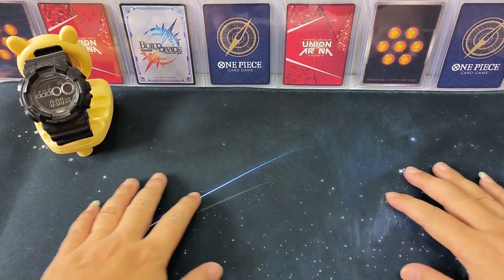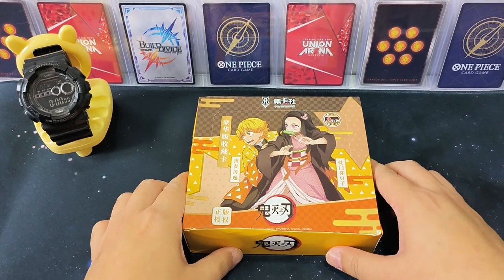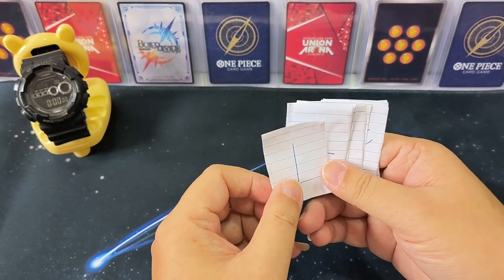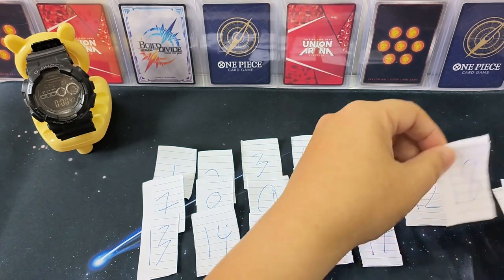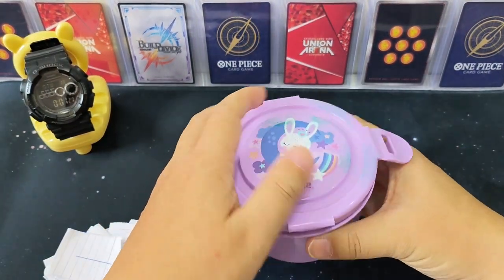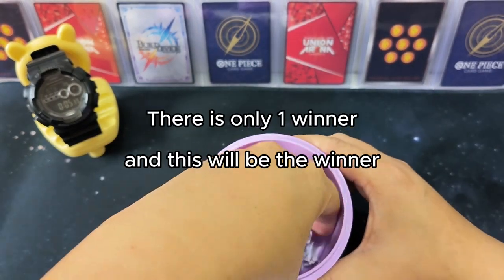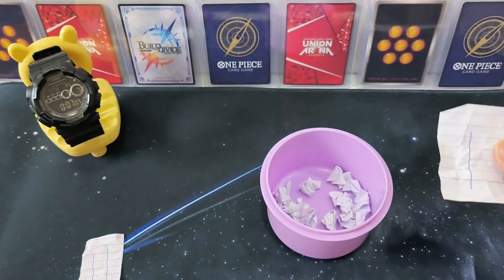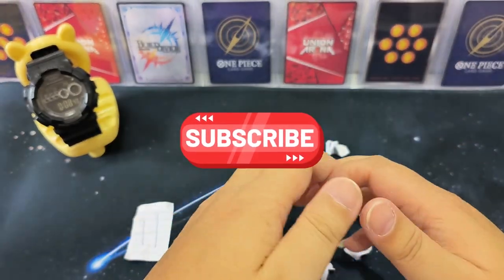Congrats to Winner of 700 subscribers Prize Giveaway!!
We have the winner! Congrats! I will message the winner soon for the prize.

Appreciate everyone for the support to do this 2nd prize giveaway! There are more interactions with many viewers, and it was a wonderful experience! Glad that we share the same interests!

With this closure, hope the next giveaway will come soon and be better than this one!